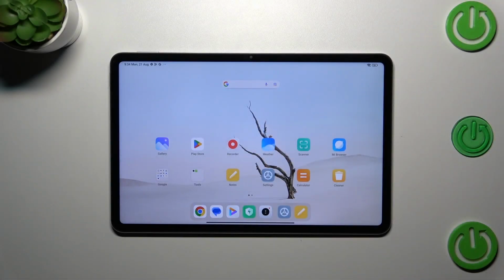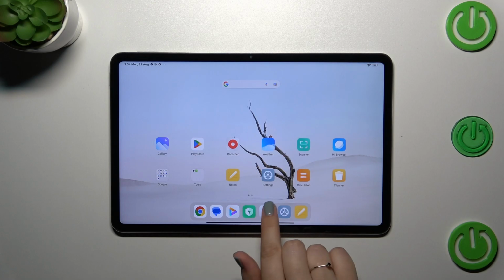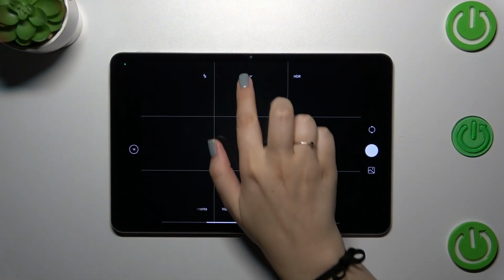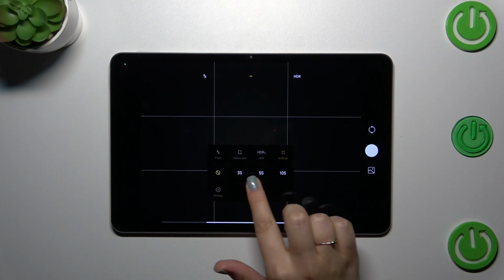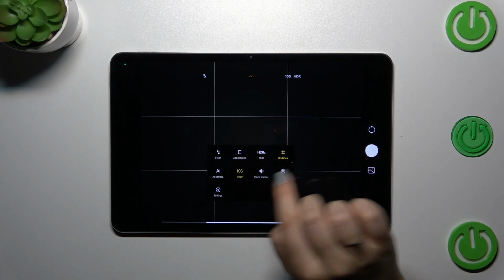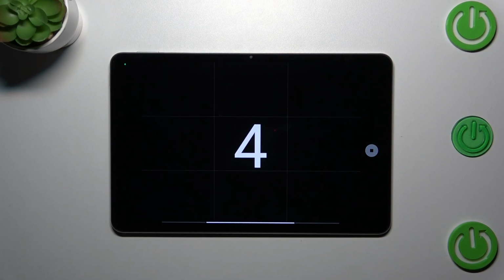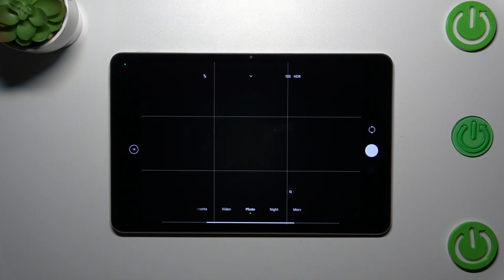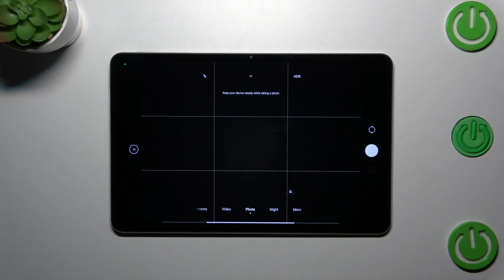How to Enable Camera Timer on XIAOMI Pad 6 / Capture the Best Photos With Your Camera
Check other tips and tutorials for your Xiaomi Pad 6:
Effortlessly capture memories with the camera timer feature on your Xiaomi Pad 6 tablet!  In this concise tutorial, we'll guide you through the process of setting up the camera timer, enabling you to be present in every shot. Bid farewell to hurried selfies and embrace impeccably timed snapshots – let's embark on this journey together!

How to Activate Camera Timer on XIAOMI Pad 6?
How to Set Up Camera Timer on XIAOMI Pad 6?
How to Use Camera Timer on XIAOMI Pad 6?